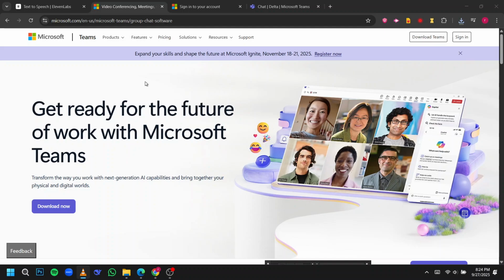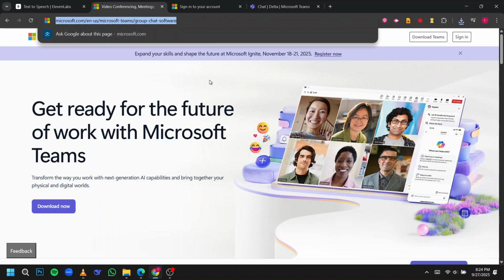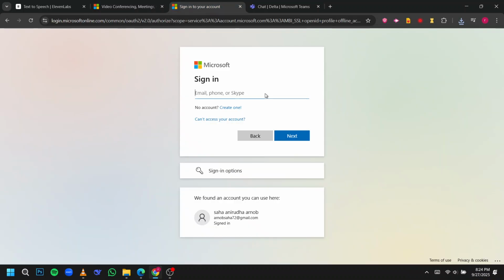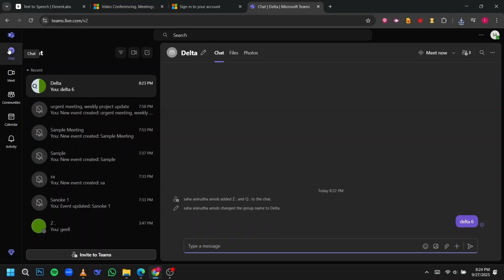How to Paste Without Formatting in Microsoft Teams - 2025 (Quick & Easy)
How to Paste Without Formatting in Microsoft Teams
In this video, you will learn how to paste without formatting in Microsoft Teams easily and quickly. If you often copy text from emails, Word documents, or web pages, you know how frustrating it can be when unwanted fonts, colors, or styles appear in your Teams messages. This tutorial will show you simple methods to remove formatting when pasting, use keyboard shortcuts, and keep your messages clean and professional. Whether you're using Teams for work or school, mastering this trick will save you time and make your chats look neat.